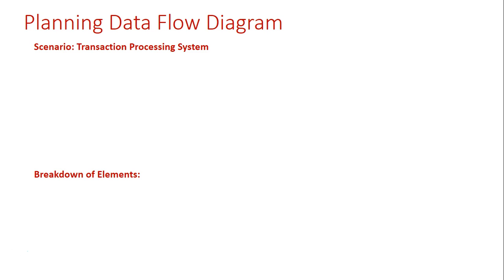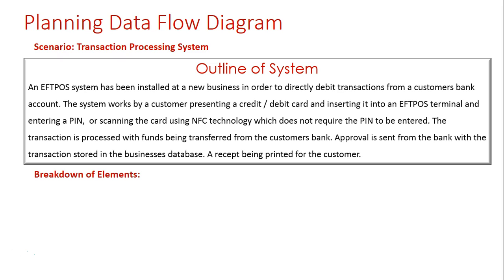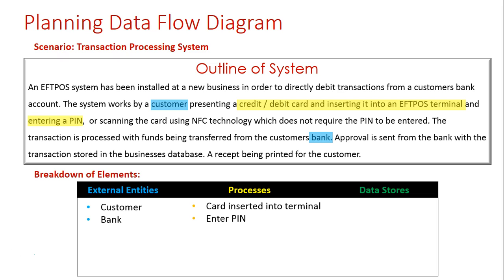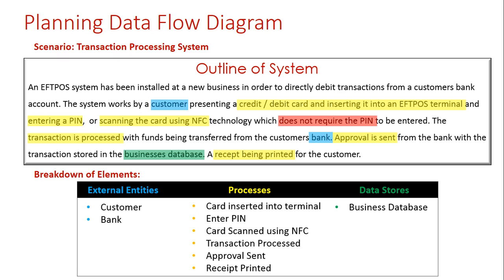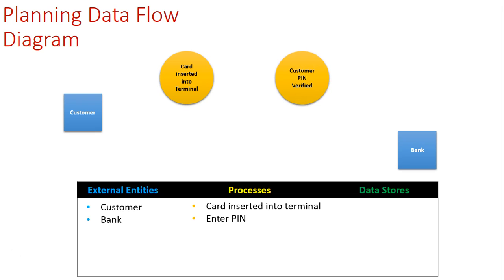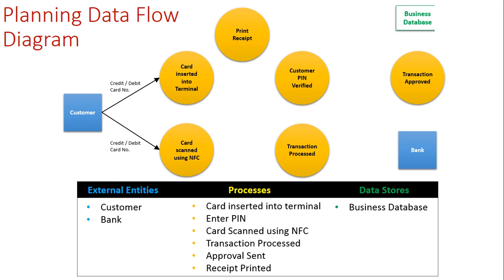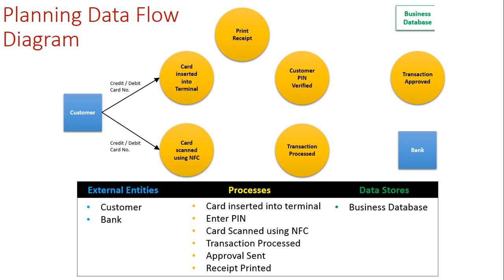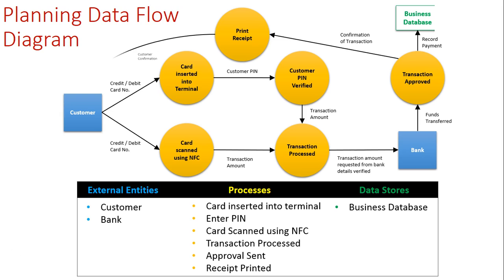Planning a Data Flow Diagram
A video detailing how to approach a data floe diagram for an assessment or examination question. details the importance of identifying external entities, processes and data stores before the diagram has started to be drawn.